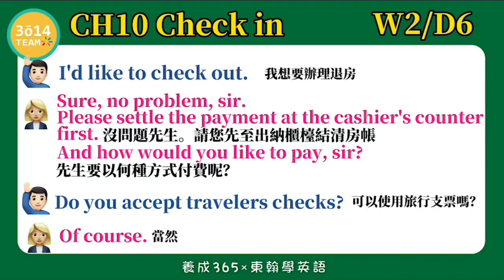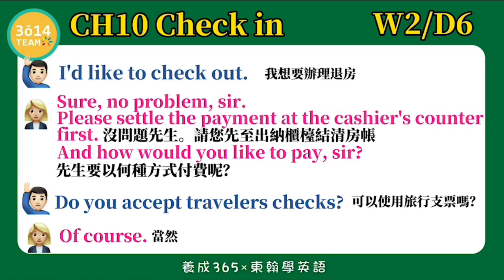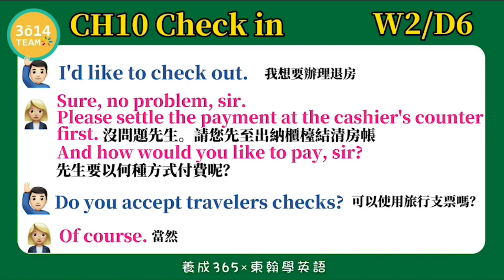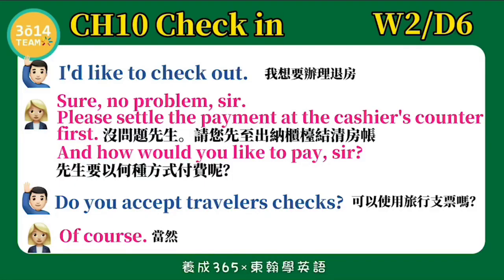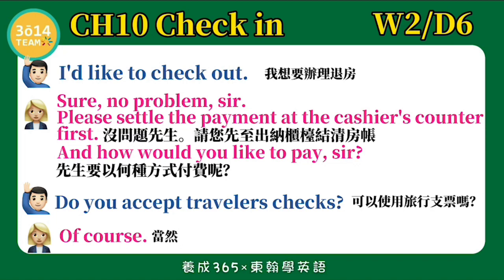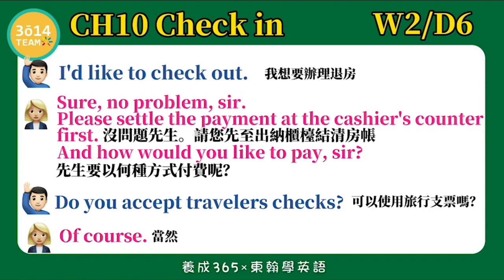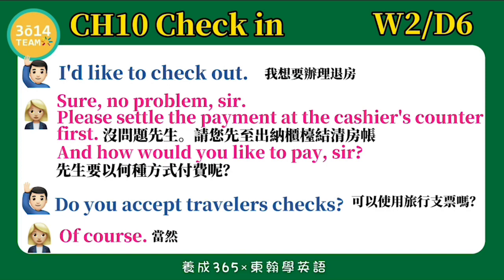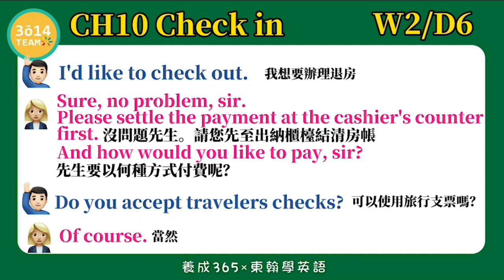Y2 東翰學英語｜CH10 Check in - DAY139︱feat. 憶琪學英語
東翰學英語｜CH10 Check in - DAY139

影片後製：3014team studio 張喬捷